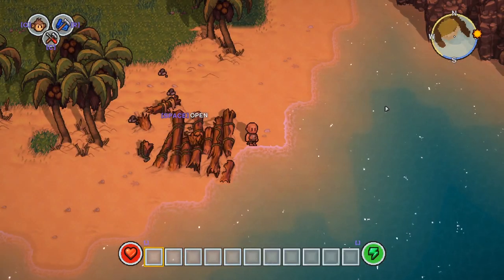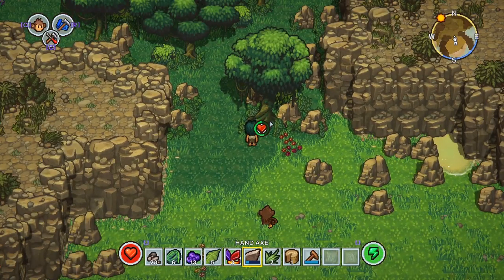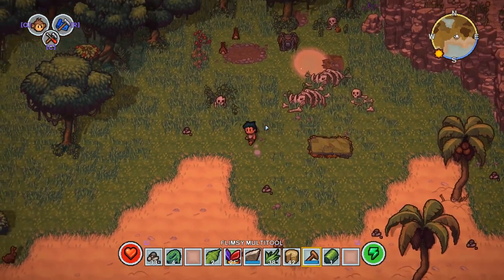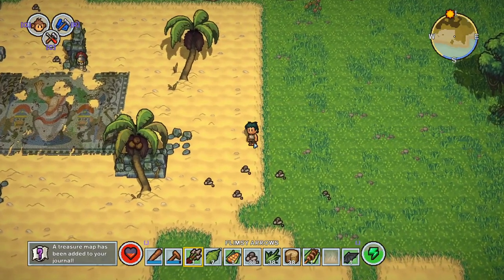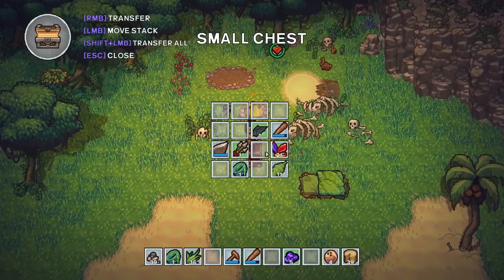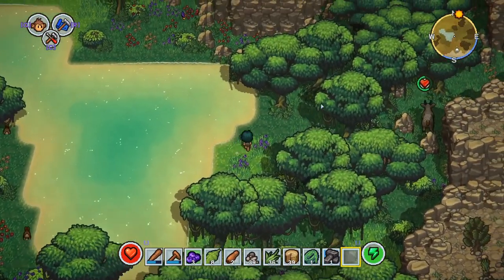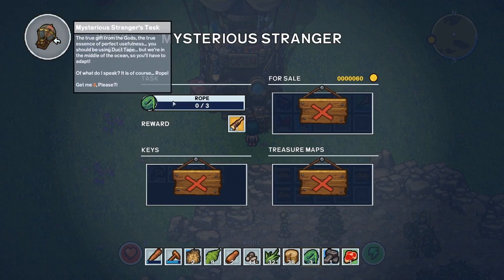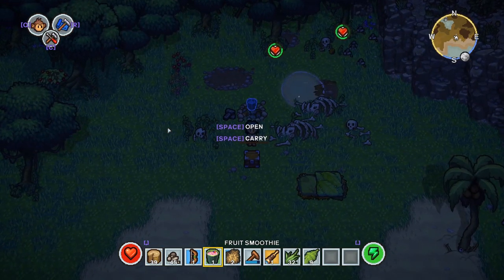Survivalists gameplay: Train Monkeys to Help You Survive! (PC Online Beta Demo)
New island survival game with trainable monkeys that's packed full of secrets! See The Survivalists gameplay from the online beta demo.

More of the best indie games from Randomise User! In this let's play The Survivalists gameplay review we check out the Steam online beta demo released in June 2020 ahead of its launch for PC, Xbox, PS4 and Switch later in 2020.

We see how to craft a bed and set a spawn point to save the game in singleplayer, how to get going with the basics of crafting, how to train a monkey to copy your actions (such as chopping down trees and crafting) and what kinds of things you'll find on your island, including bats, boars, deer, points of interest and even a hot air balloon shop in The Survivalists gameplay.

Official description: "A living world full of surprises, secrets and danger awaits in an adventure-filled survival sandbox set in The Escapists universe. Explore, build, craft and even train monkeys with up to three friends in a desperate bid to survive. Have you got what it takes to be a Survivalist?"

Developed by: Team 17
Version played: Online beta demo
Release date: 2020
Full game formats: PC Windows, Xbox One, Playstation 4, Nintendo Switch